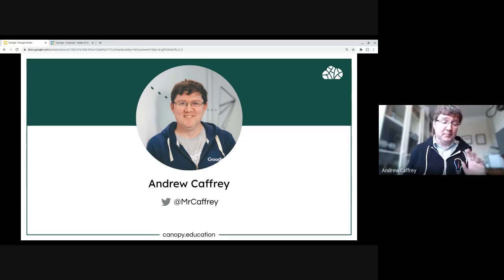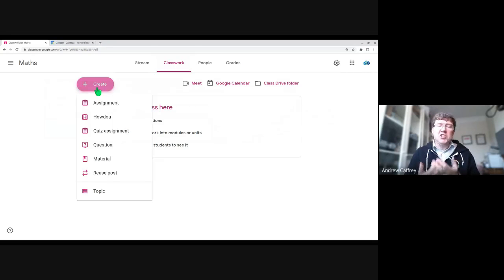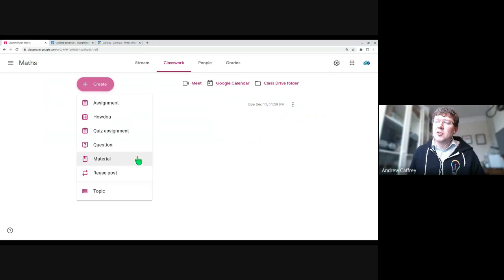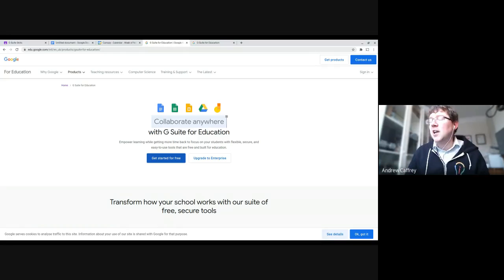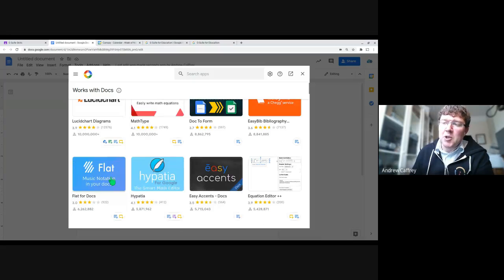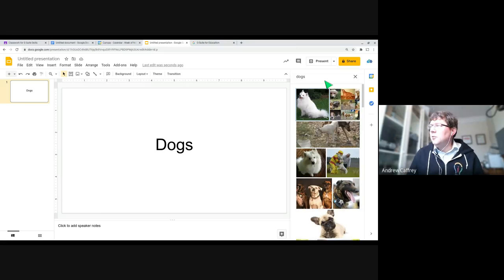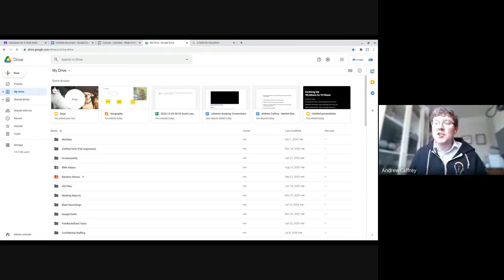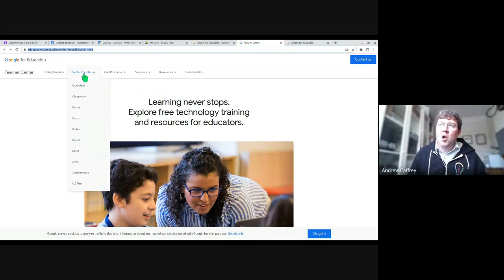G Suite for Remote Learning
How we can use the G Suite tools, such as Google Classroom, Docs,  Jamboard and Forms to deliver remote learning.